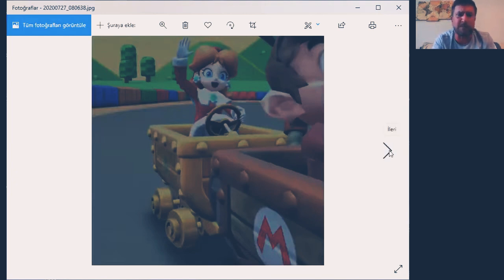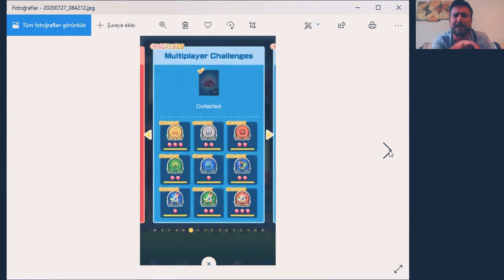Toilet toilet Go Kart??? 😁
mario kart comments